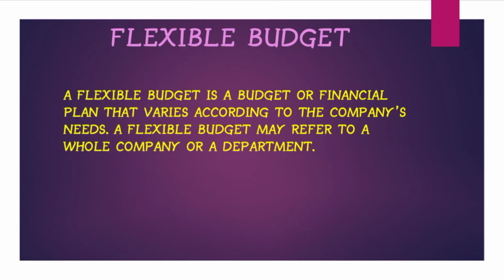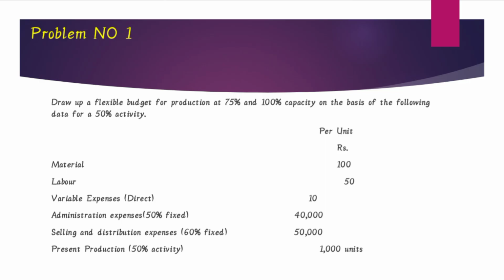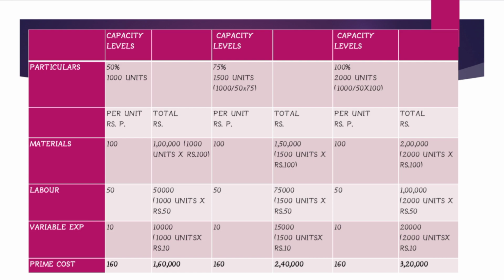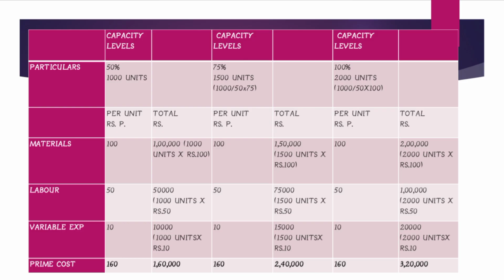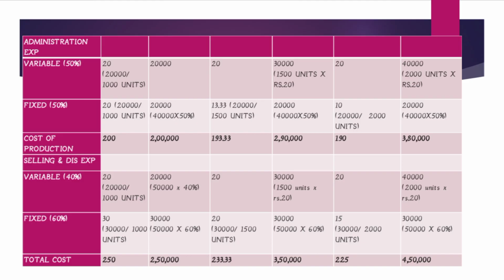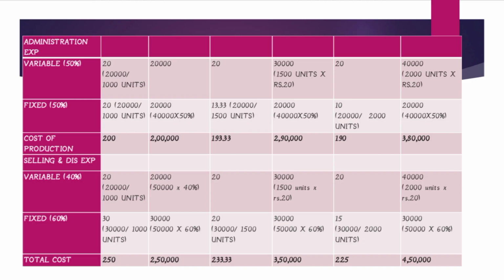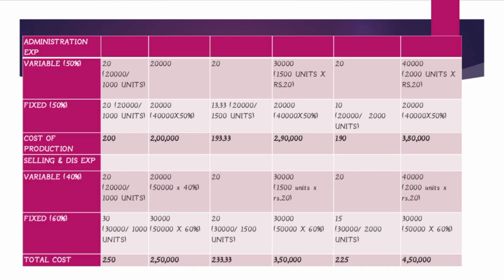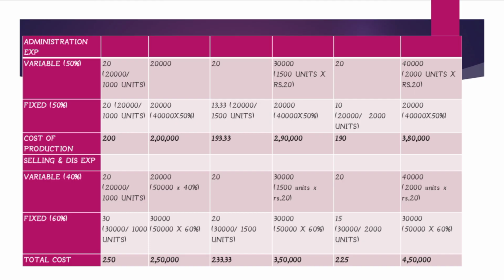Ms L KEERTHI DEPT OF COMMERECE Flixible Budget